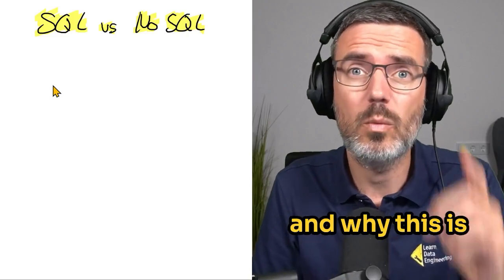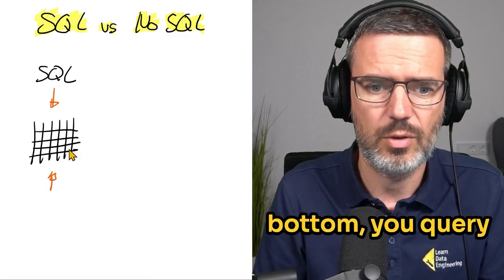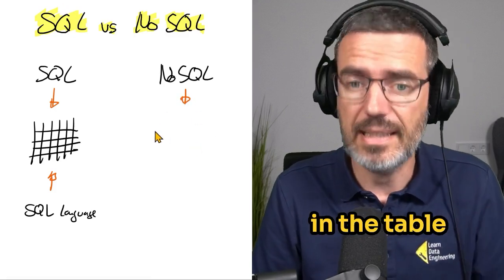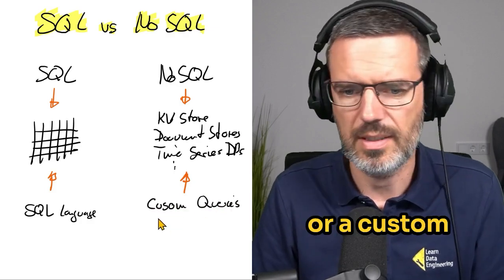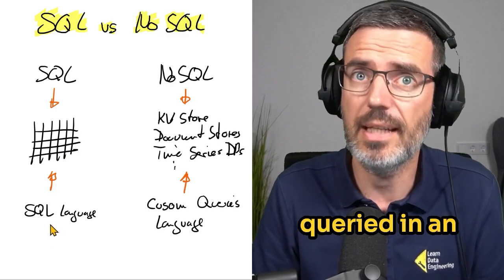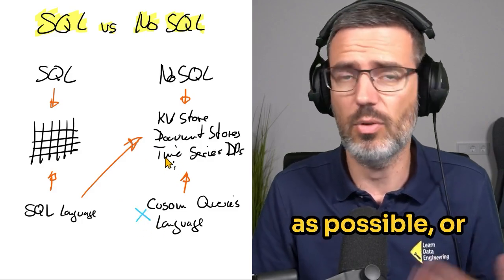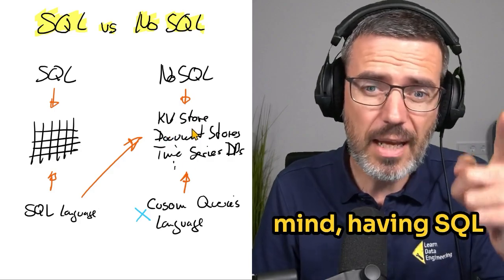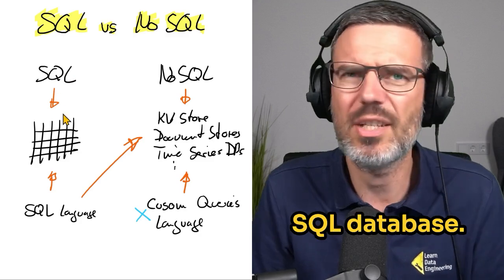SQL vs NoSQL - Data Engineering Explained 🎓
Learn about the difference between SQL and NoSQL and why this can be so confusing for people.

►Data Engineering SKILLS & TOOLS GUIDE:
-Get insight into skills and tools engineers use to build platforms & pipelines. Including example projects you can start with today!

Hey there! I'm Andreas Kretz, your guide to the world of Data Engineering and founder of the Learn Data Engineering Academy.

On this channel, I break down complex concepts and share insights from my day-to-day work. Tune in for livestreams where I chat with data experts, dive into workshops, and get hands-on with the latest tools and platforms like AWS, GCP, Apache Spark, dbt, Snowflake, Python, Databricks, Apache Airflow, and more. I also do reviews and reactions to various tools and architectures, giving you an inside look at what's hot in the data world.

I also feature "Hero Talks" with guest Data Engineers discussing their journeys, job insights, and more.